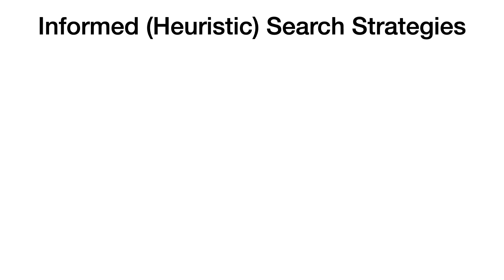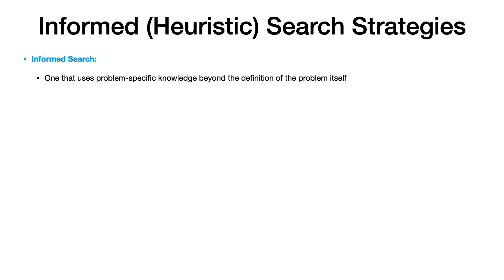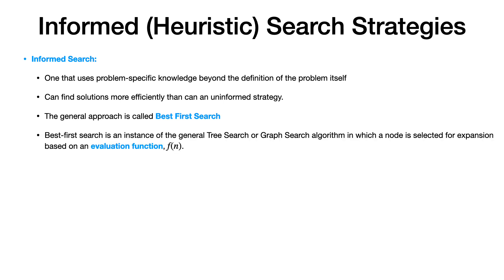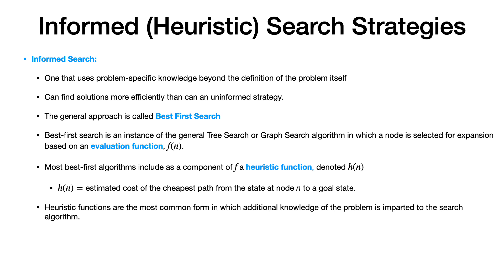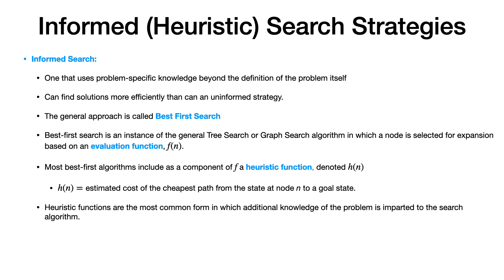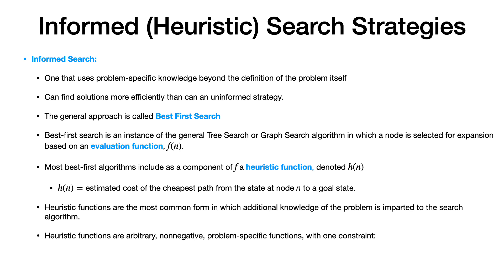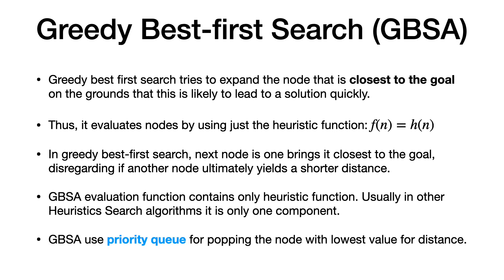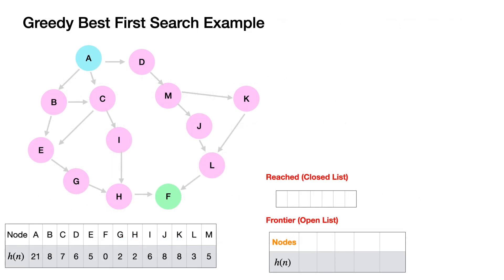AI - Lecture 1.4.1 - Informed (Heuristic) Search: Greedy Best First Search Algorithm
For Greedy Best First Search Example, jump to 8:16.